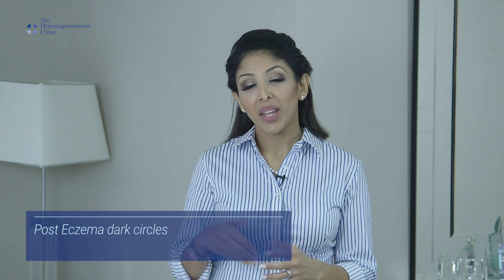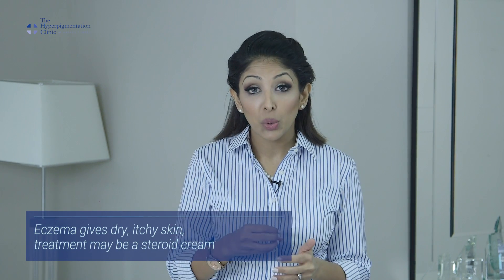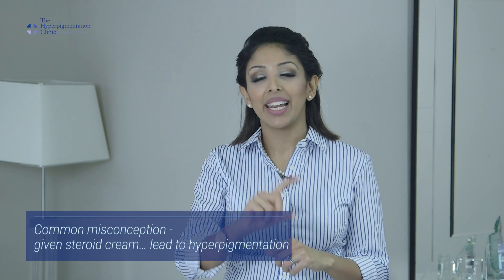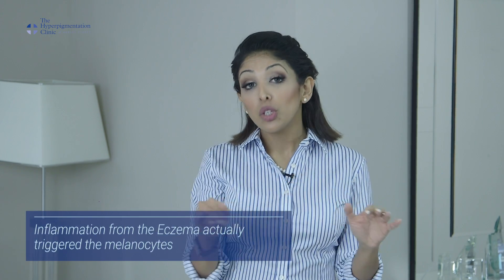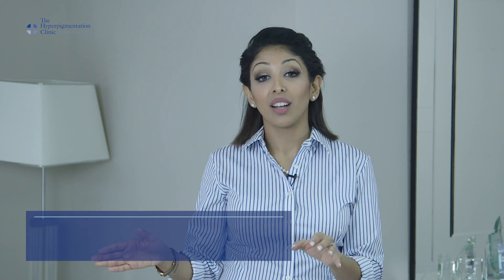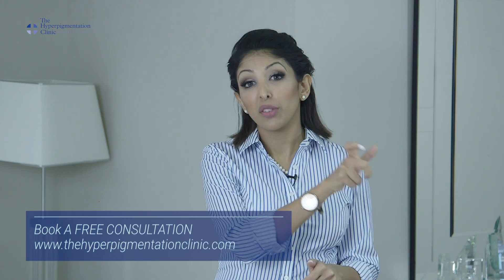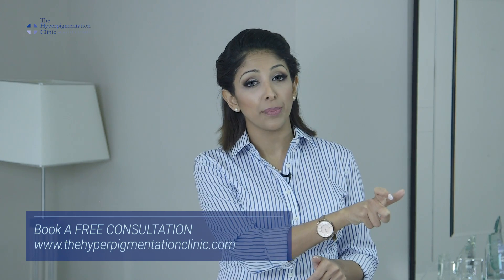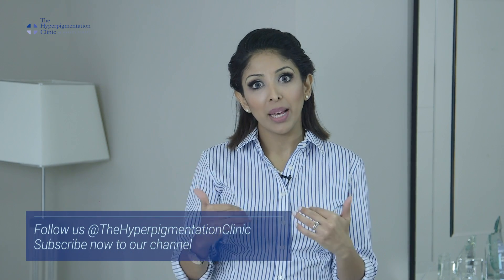How to Treat Eczema Dark Circles for darker Skin. Avoid Common Mistakes Made by Doctor Vanita Rattan